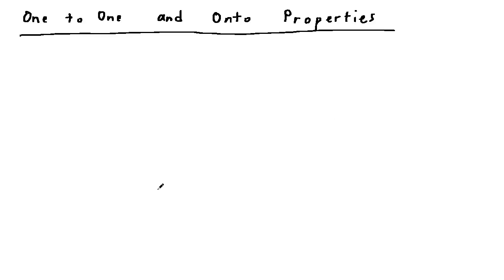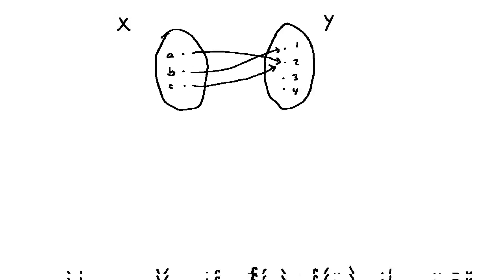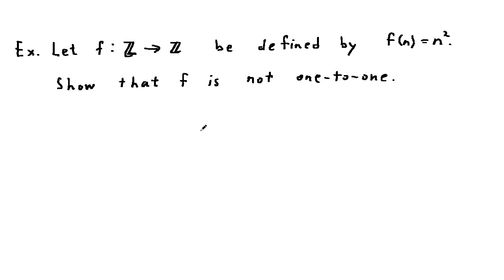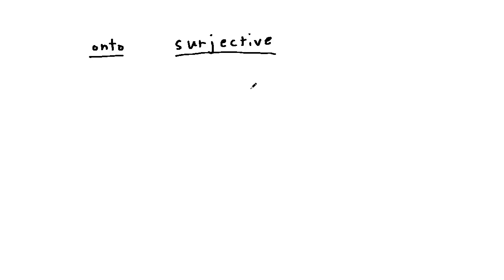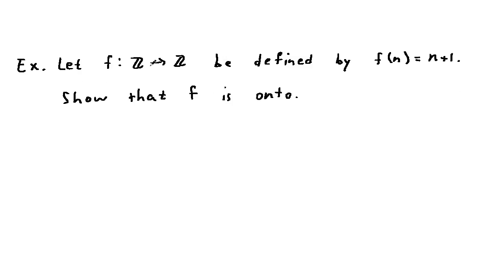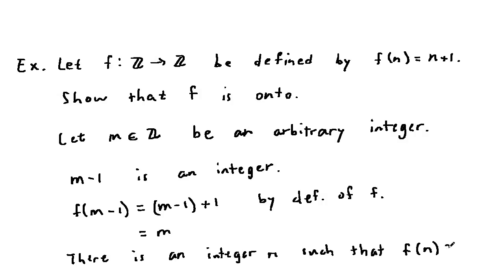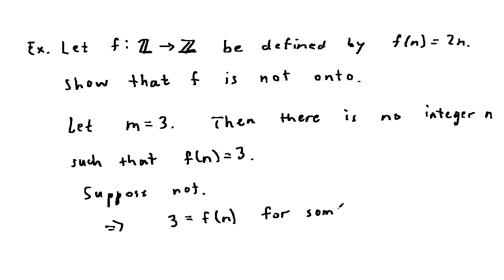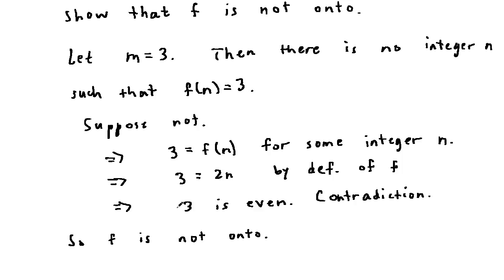One to One and Onto Properties